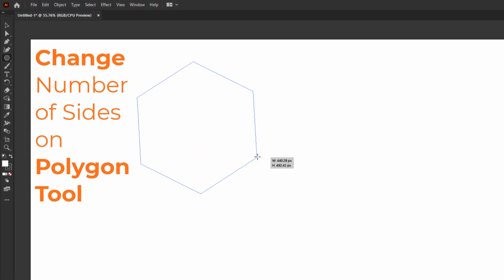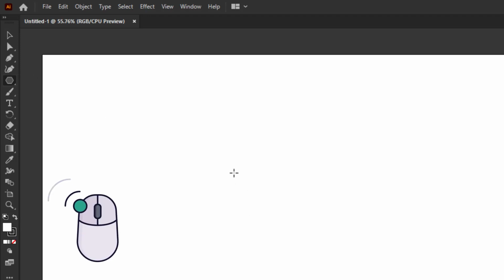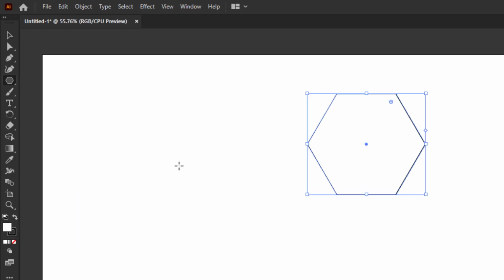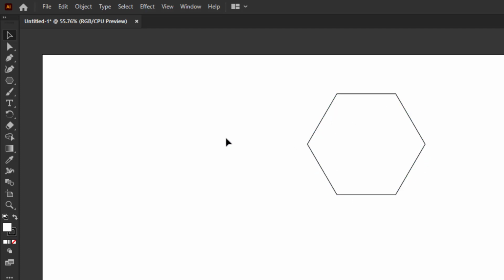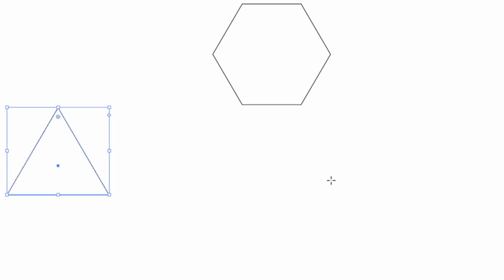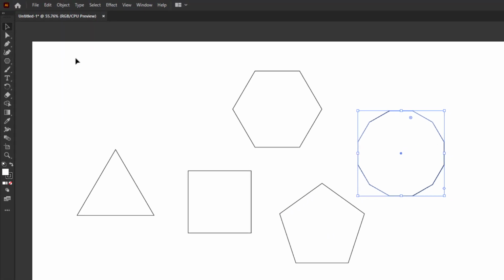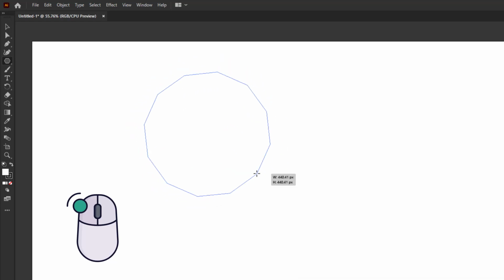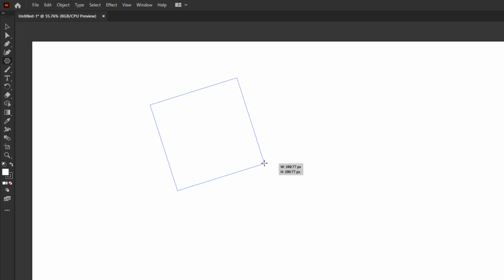How to Change Number of Sides on Polygon Tool in Illustrator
In this illustratortutorial video, you will learn, How to Change Number of Sides on Polygon Tool in Illustrator.